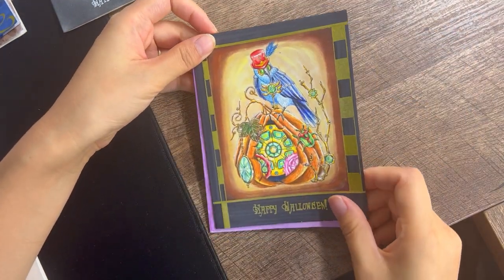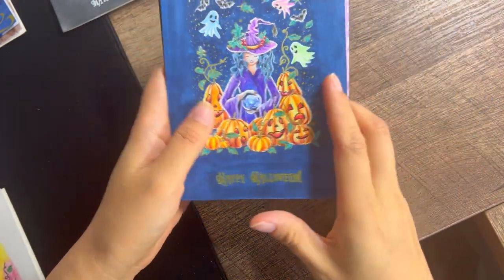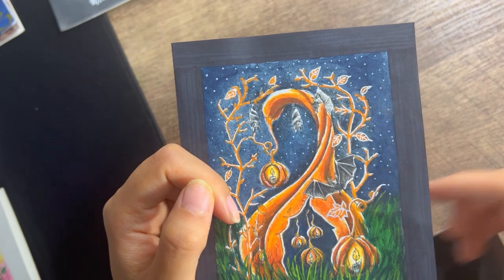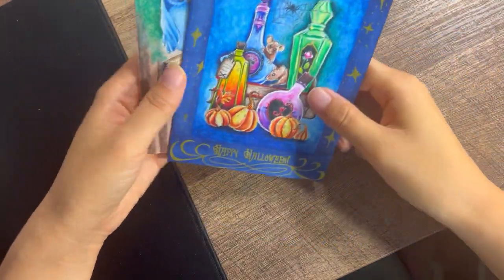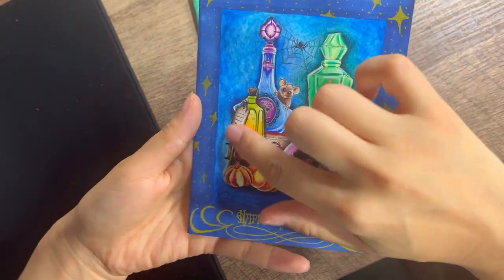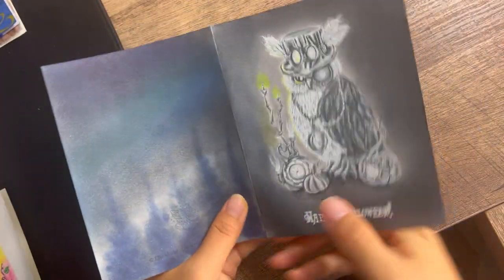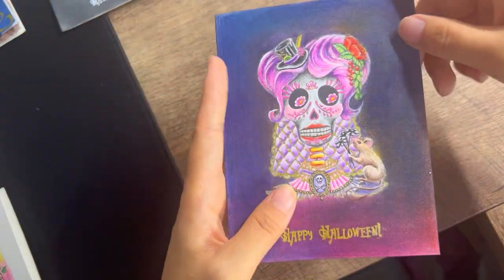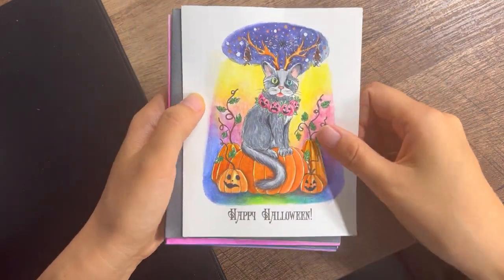Creating Backgrounds with 6 Different Mediums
In this video I shared using 6 different mediums to create a background: Copic Markers, Caran d'Ache Neocolor 2, Rambrandt Soft Pastels, Derwent Intense Water-soluble Pencils, Watercolor and Distress Ink.